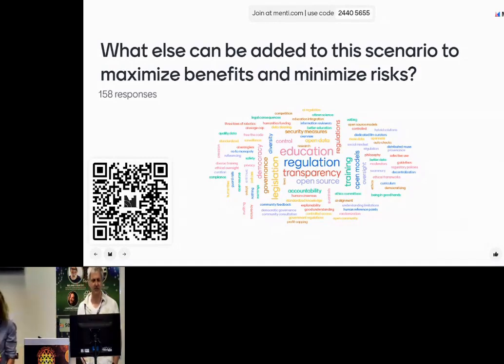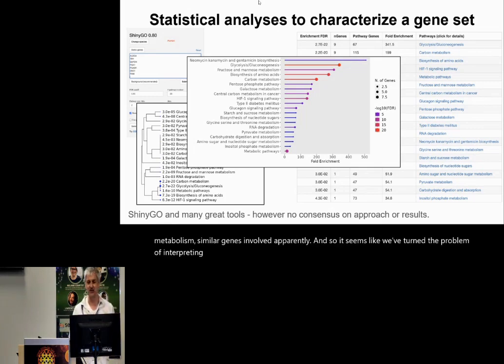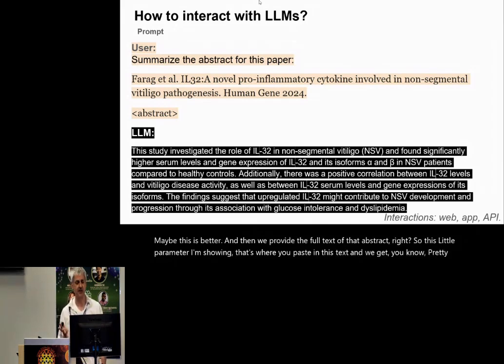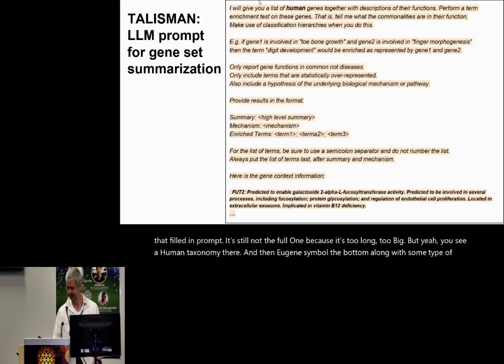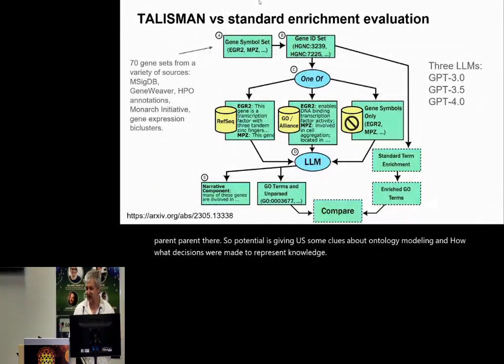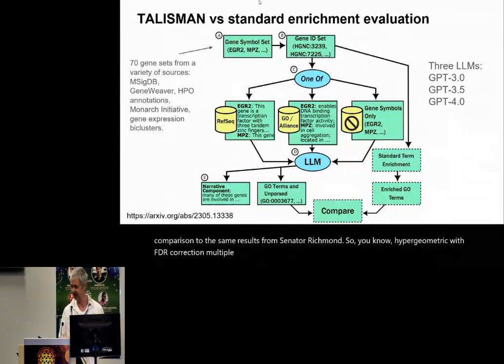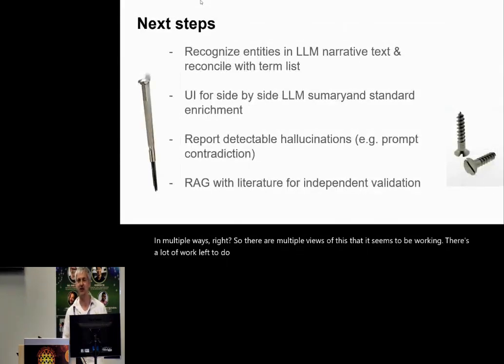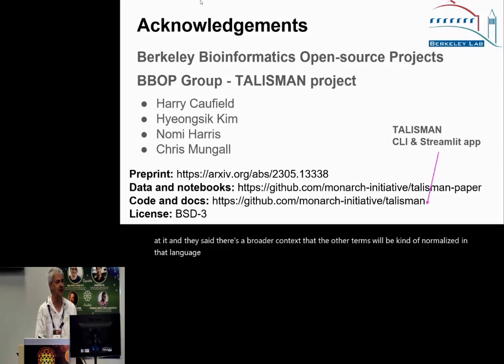BOSC2024 S5a Marcin Joachimiak, Gene Set Summarization Using Large Language Models